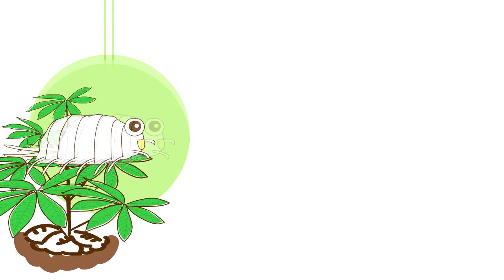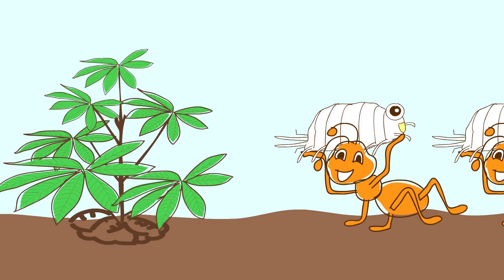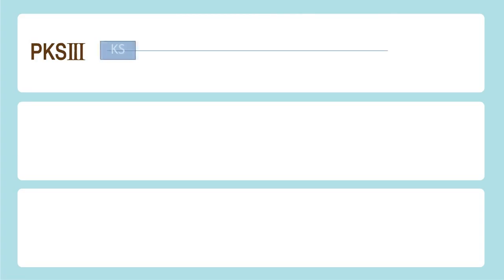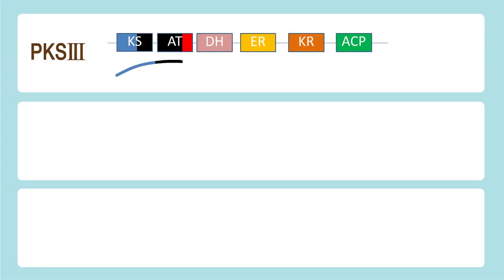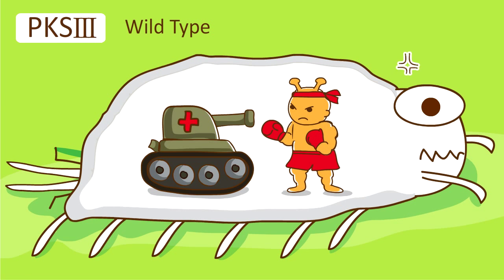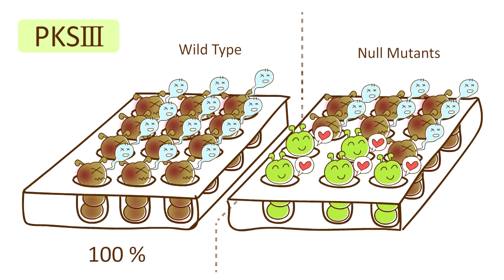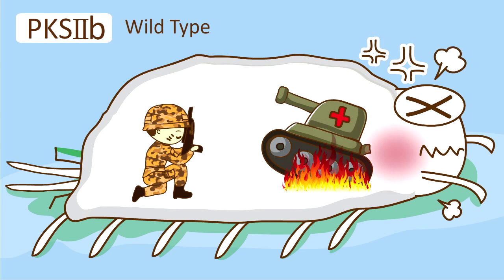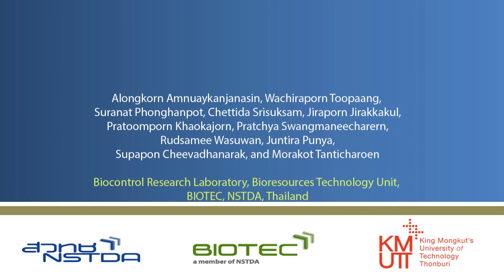Animation Beauveria bassiana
Three Beauveria bassiana secondary metabolite biosynthetic genes in the roles of insect pathogenesis

National Center for Genetic Engineering and Biotechnology (BIOTEC),
National Science and Technology Development Agency (NSTDA)
King Mongkut's University of Technology Thonburi (KMUTT) Thailand